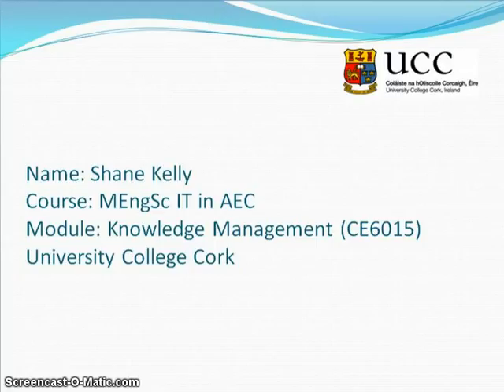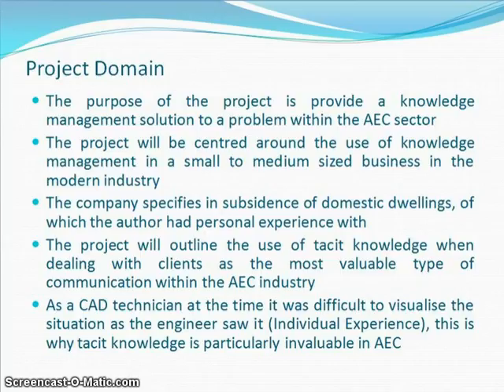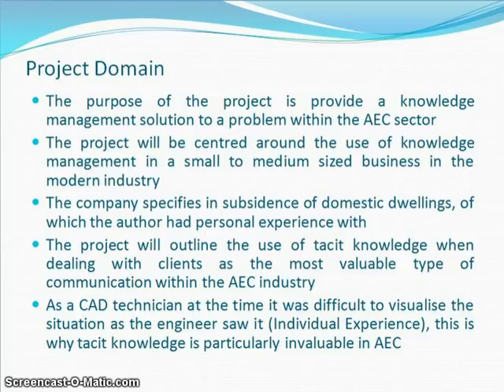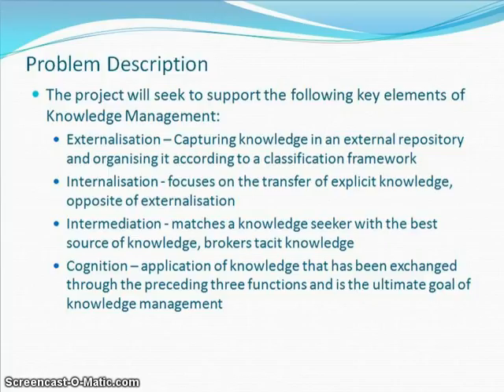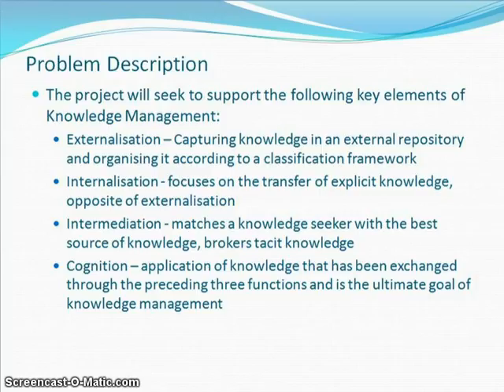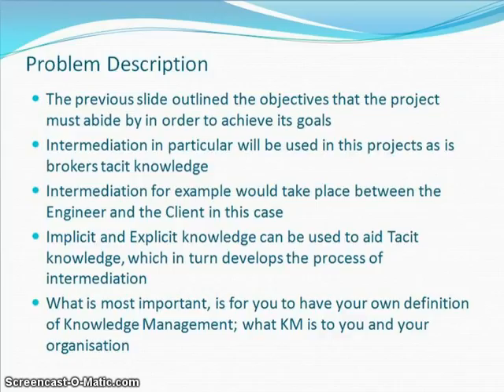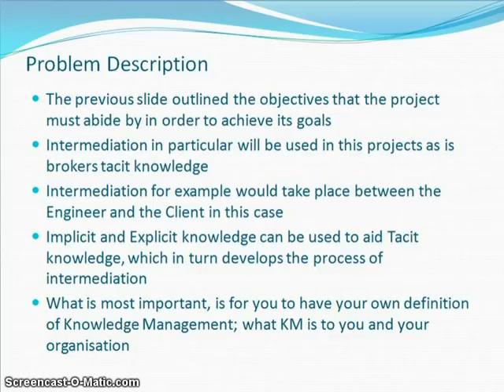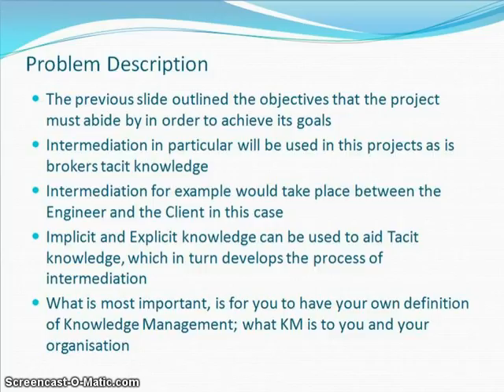ITC-Euromaster Applied Knowledge Management Shane Kelly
Lecturer: Andrej Tibaut